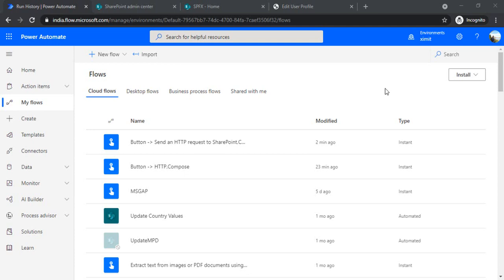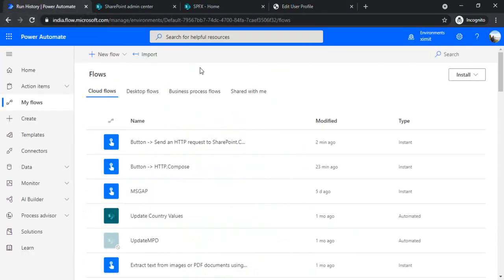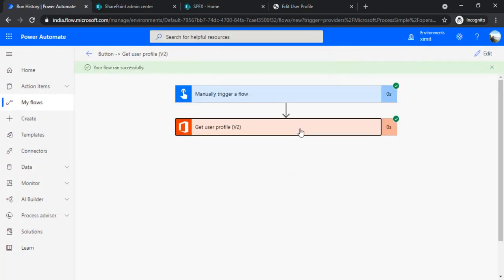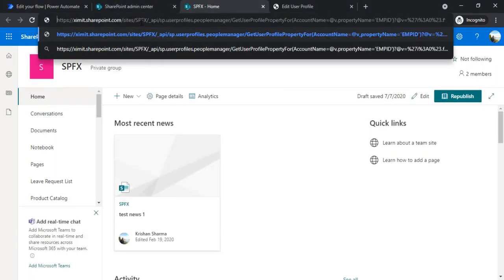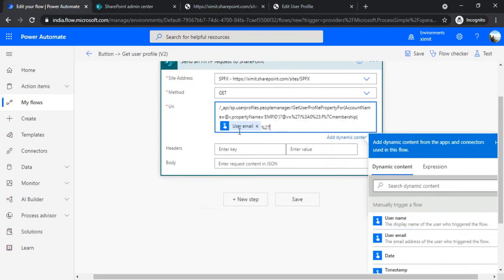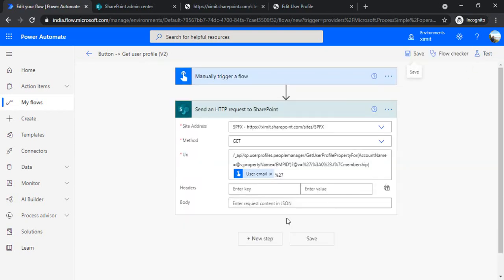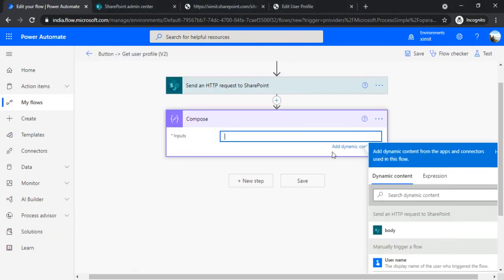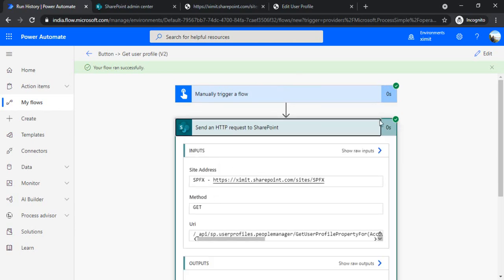PowerAutomate - Get User Profile Custom Property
This video explains how to use Power Automate to get Custom User Profile property.
Watch the video till end to understand all the steps.